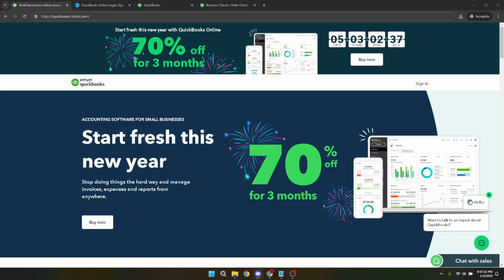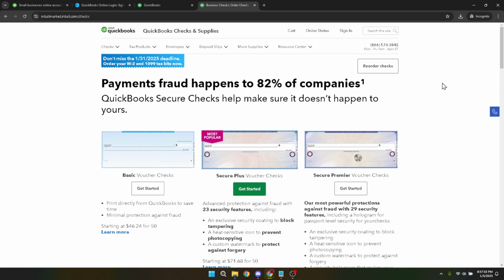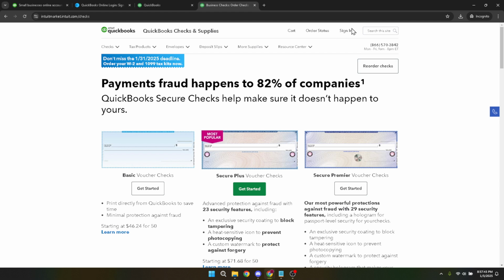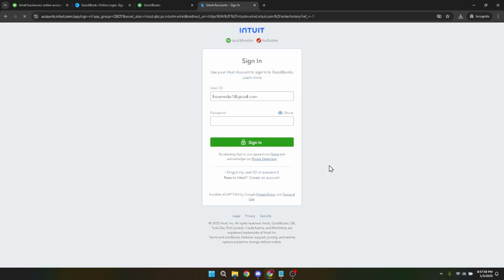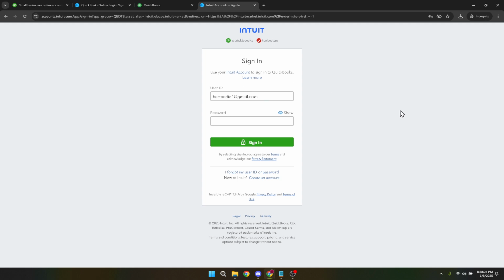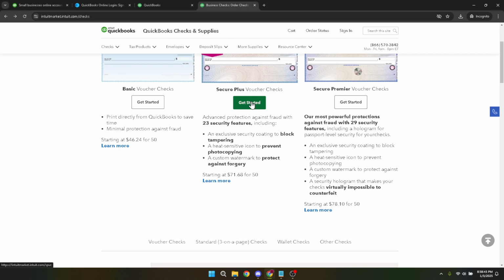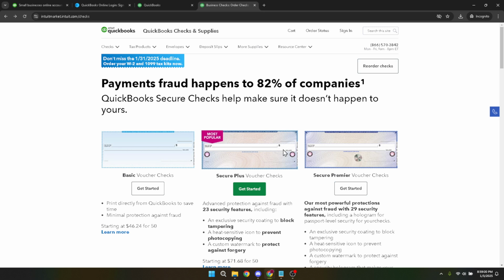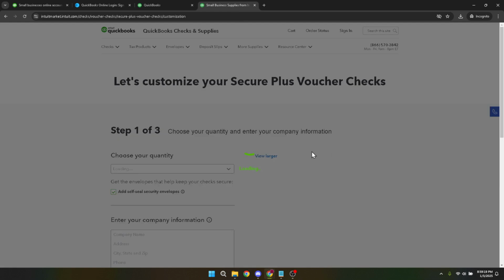How to Order Quickbooks Checks (Full 2025 Guide)